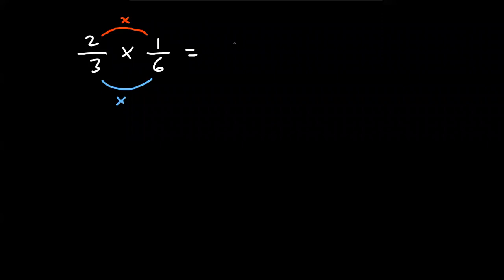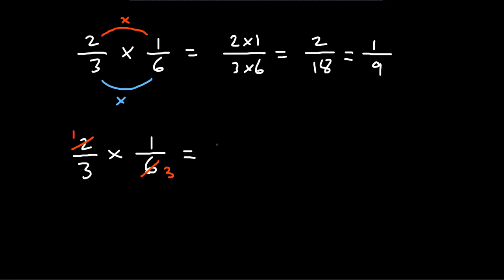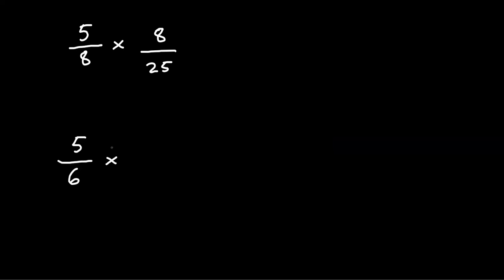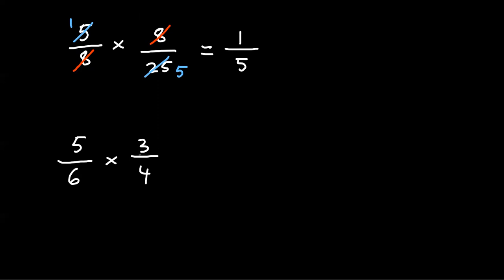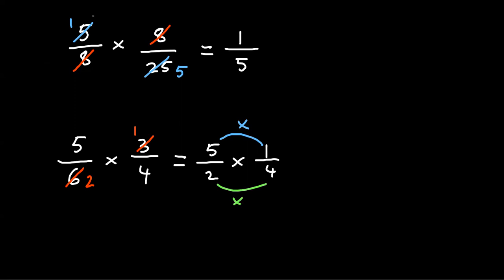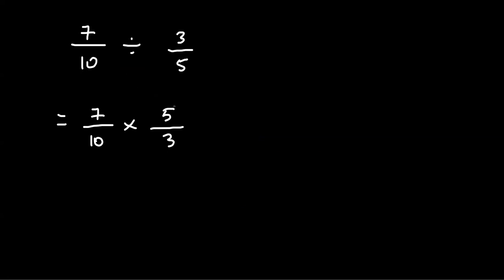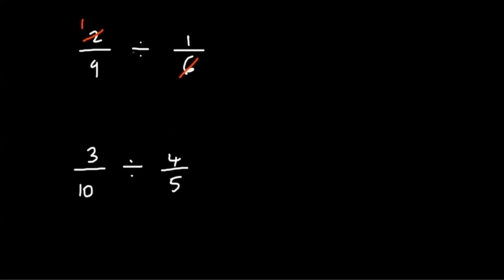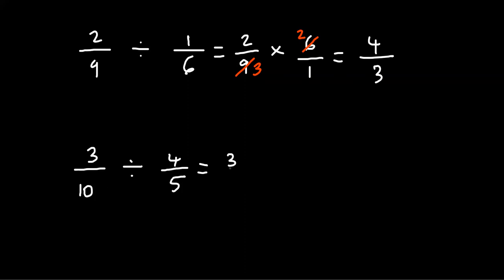Multiplying & Dividing Fractions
This video shows you how to multiply and divide fractions by each other.